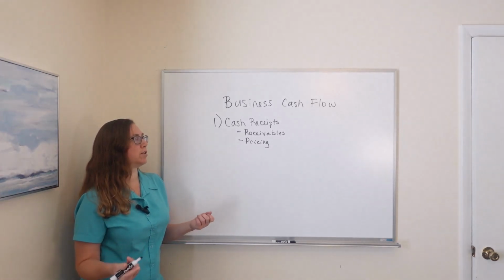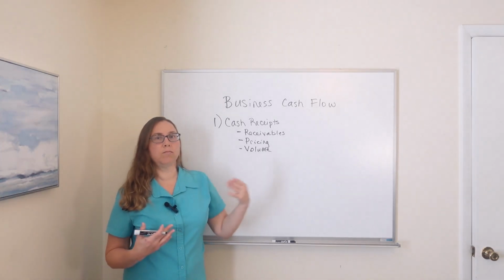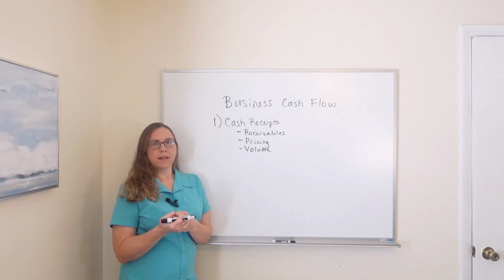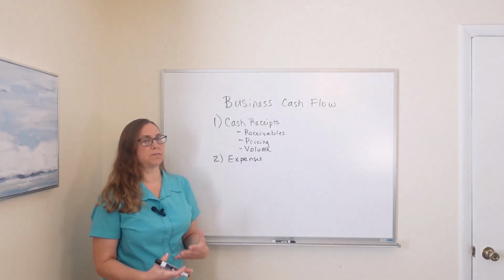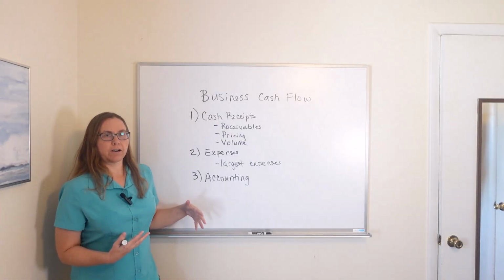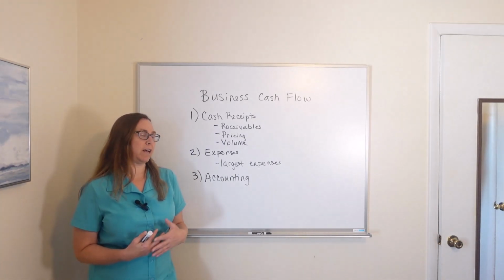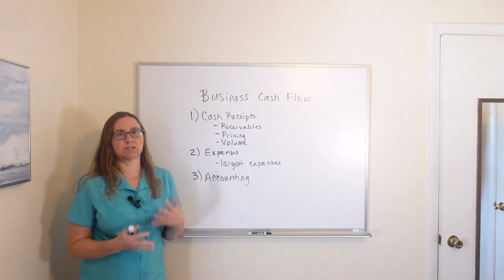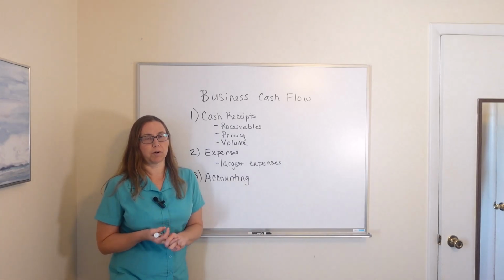Business Cash Flow - Identify Problem Areas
In this video I give a little insight into what types of things I recommend looking at if you want to improve your cash flow.

The video is divided in three parts:
0:36 Cash receipts
4:50 Expenses
8:17 Accounting Accuracy